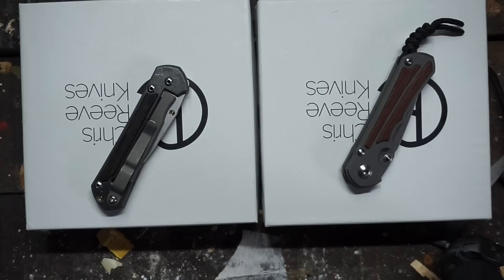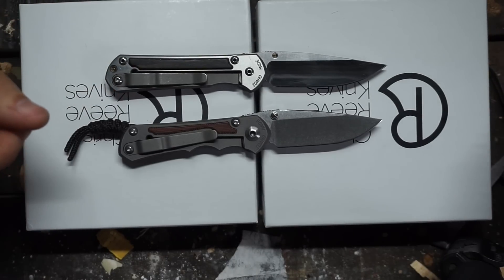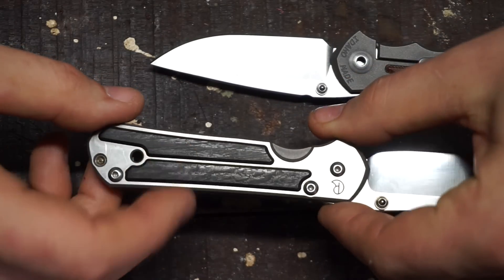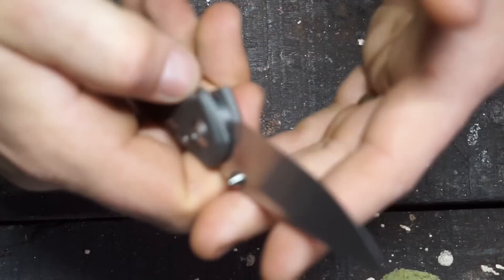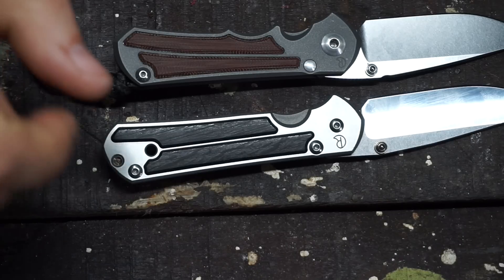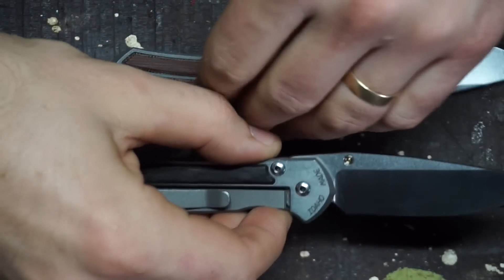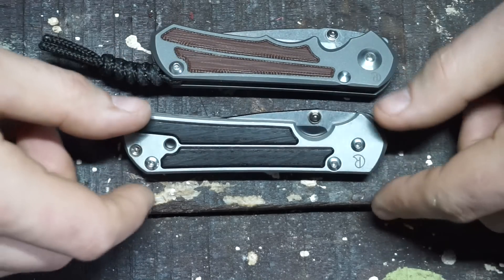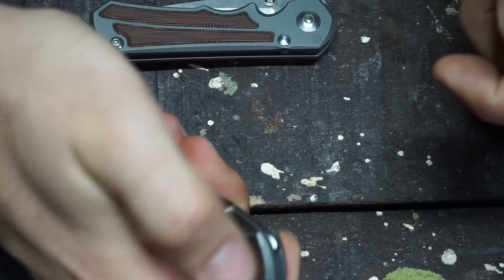FIRST WORLD PROBLEMS: Sebenza or Inkosi? Which Chris Reeve Small is for you?